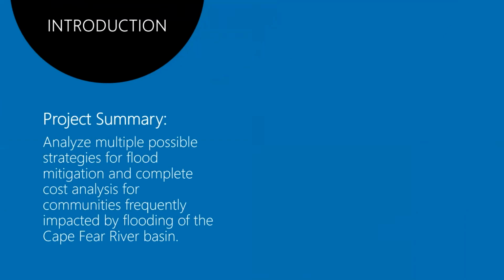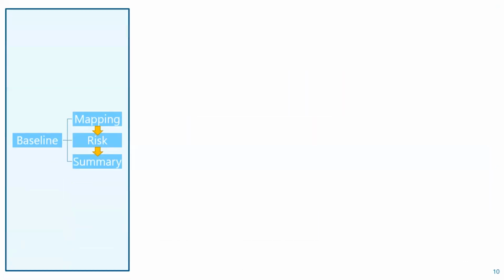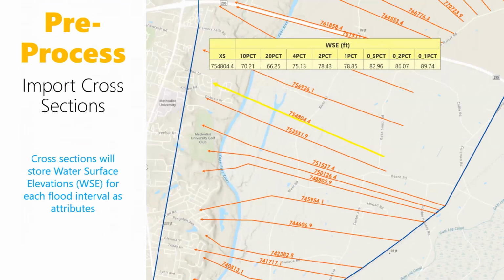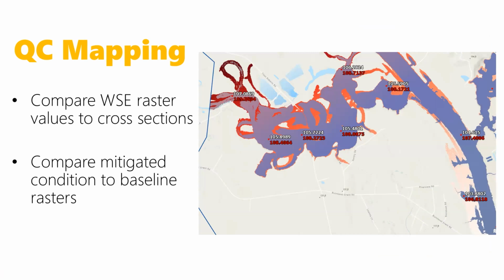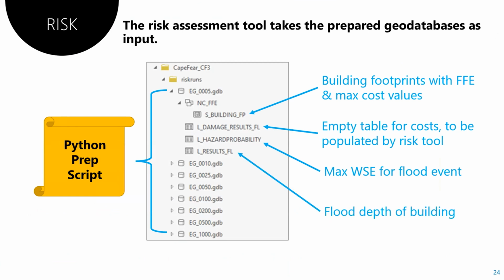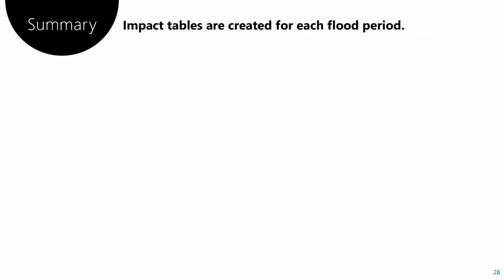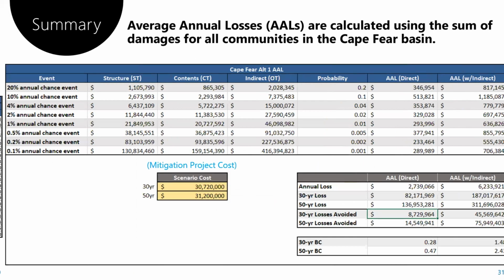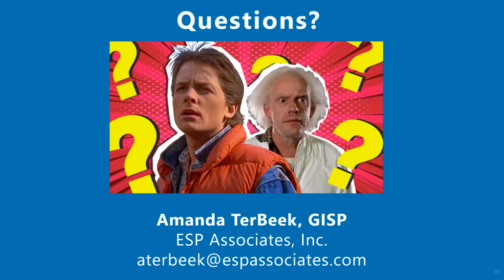Using GIS for Flood Mitigation Studies and Risk Analysis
By Amanda Terbeek (ESP Associates) Cape Lookout Thursday (8:30am - 9:00am)